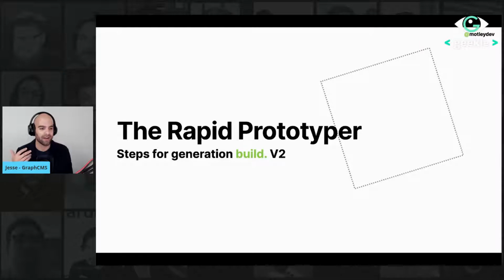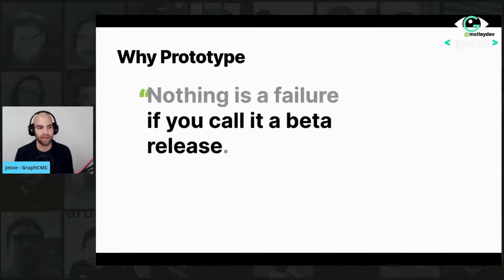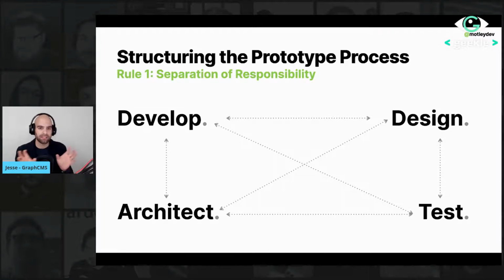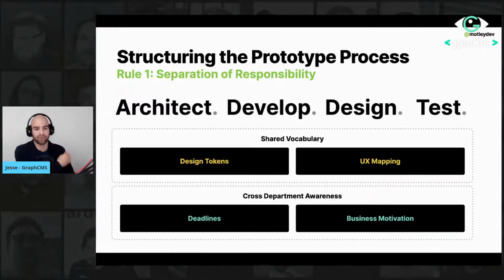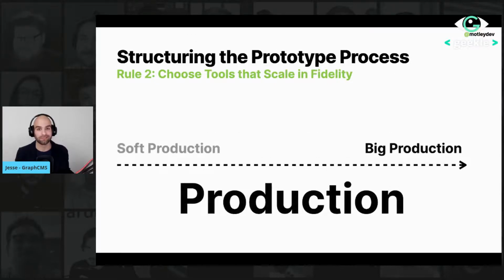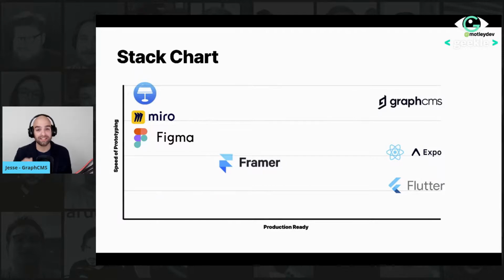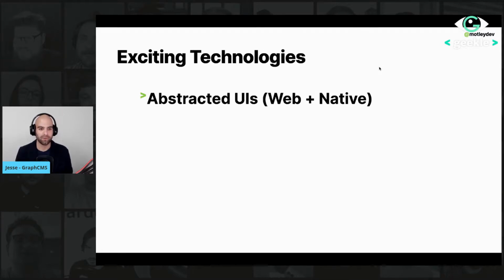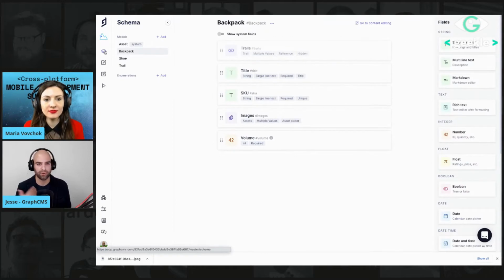The Rapid Prototyper